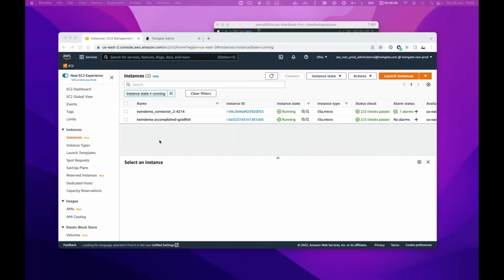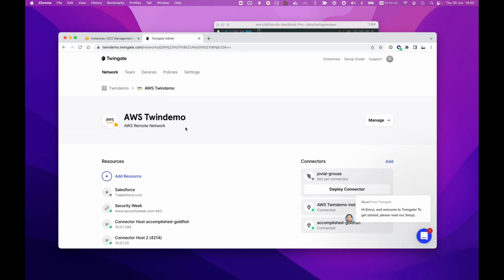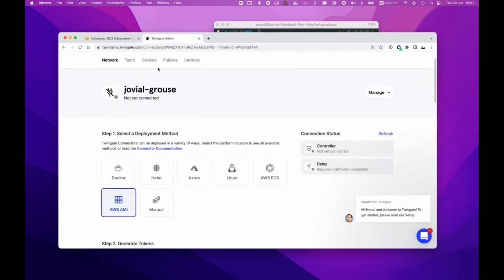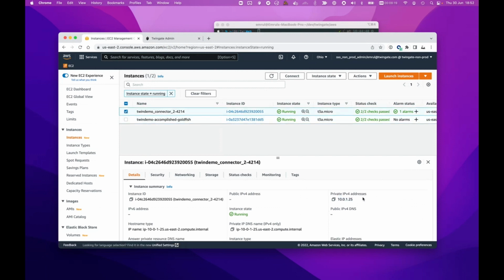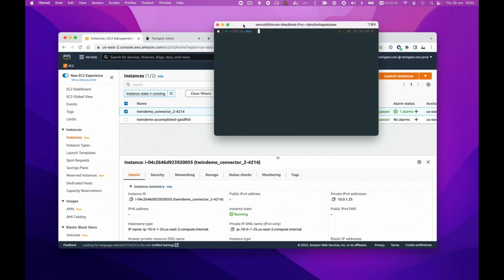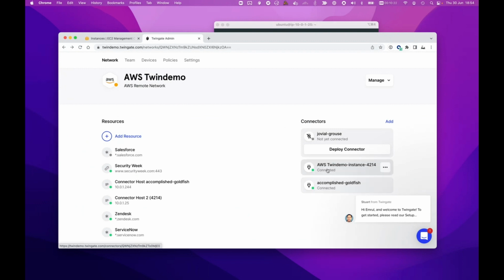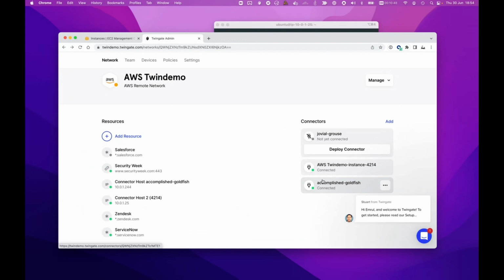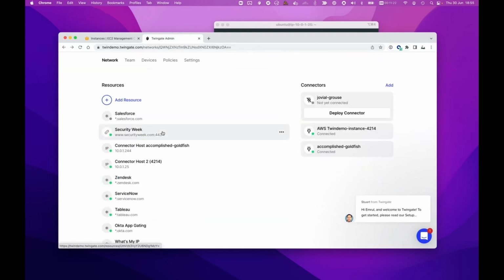How does Twingate work with AWS?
How does Twingate work with AWS? Do you have any questions on how to use Twingate? Join us live every Tuesday and ask questions in the live chat!

This is one of few videos before we start live recording in August 2022. If you have any questions please ask them in the comments below and we will answer them in future episodes!